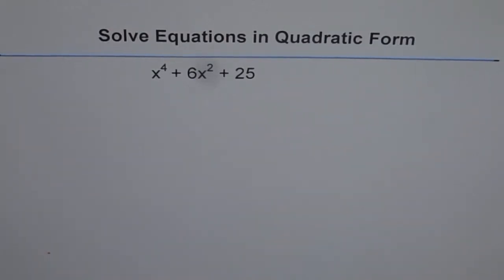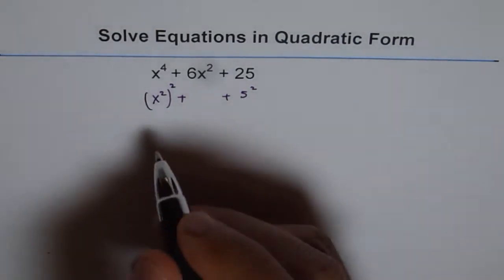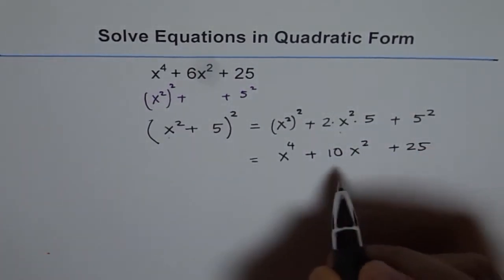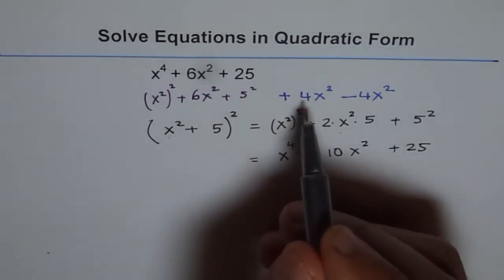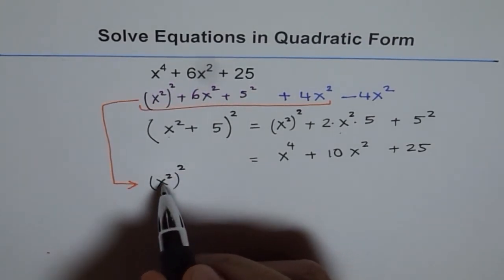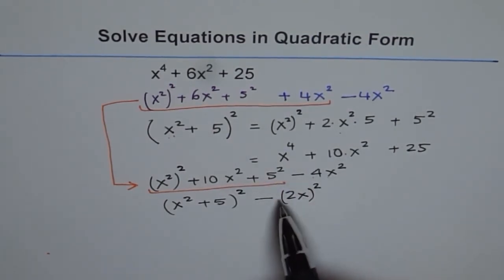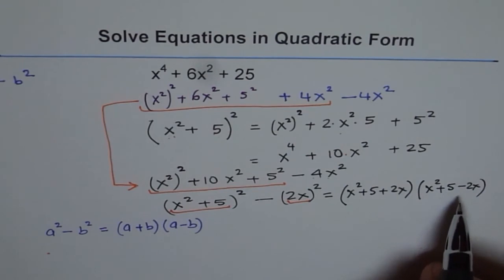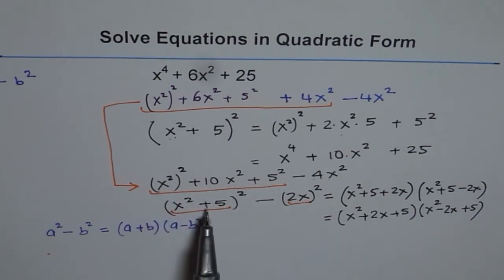Strategy to Factor Quartic Trinomial Expression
Understand how we have completed the square and then utilized difference of squares to factor the trinomial.